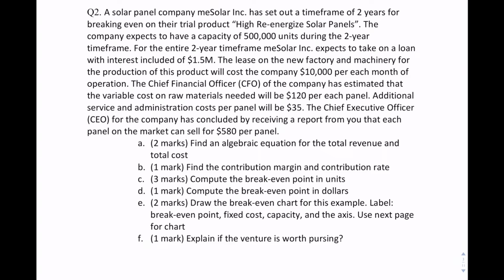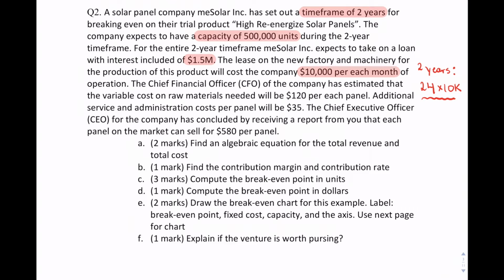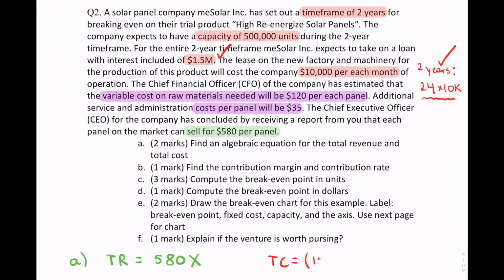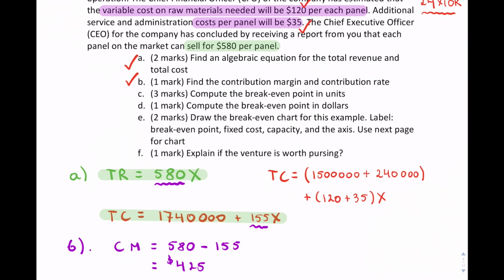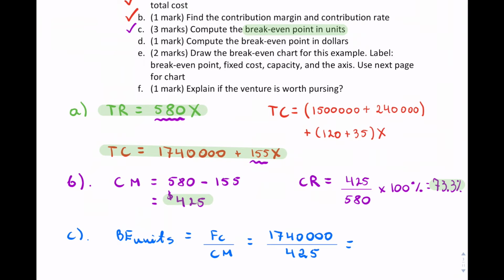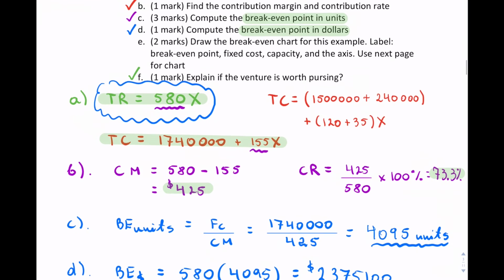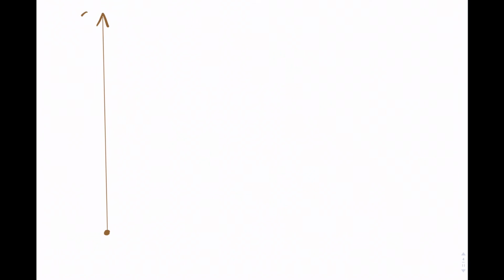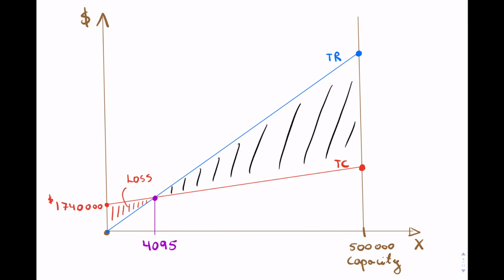Q2 Break even meSolar